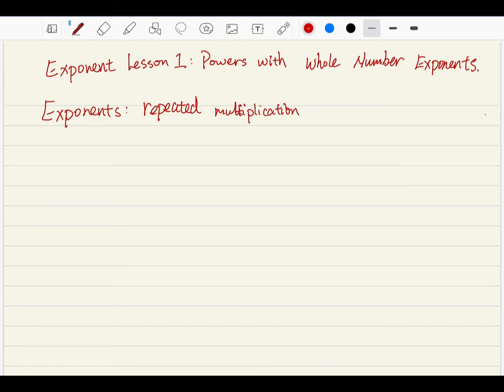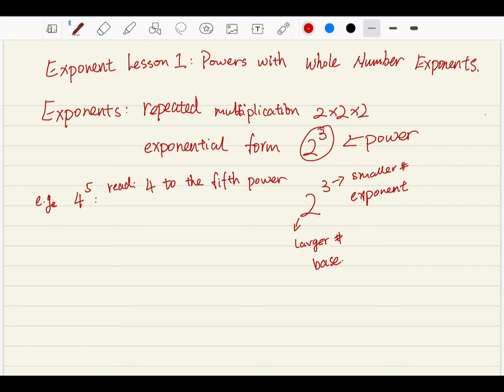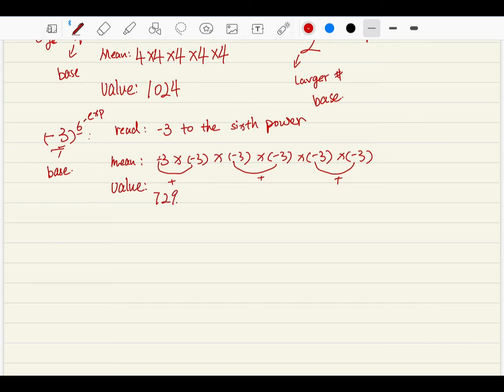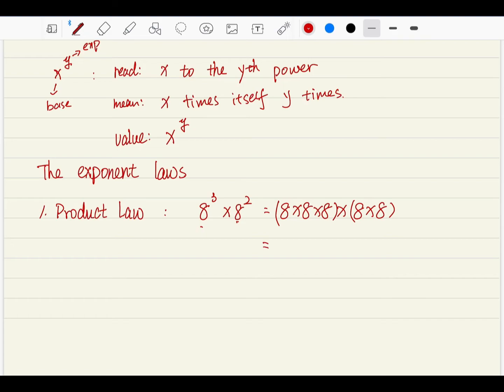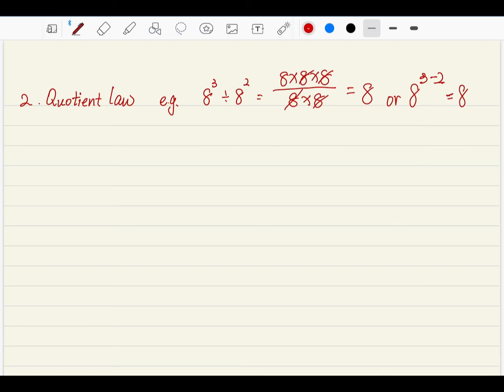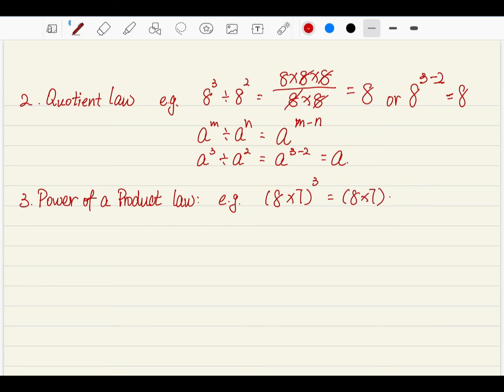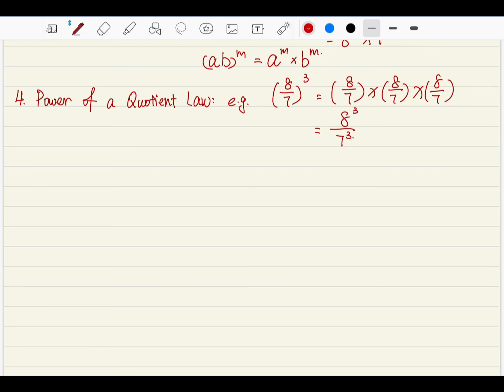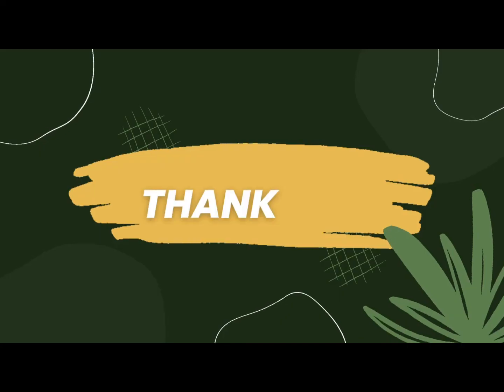Exponents Lesson 1: Powers with Whole Number Exponents